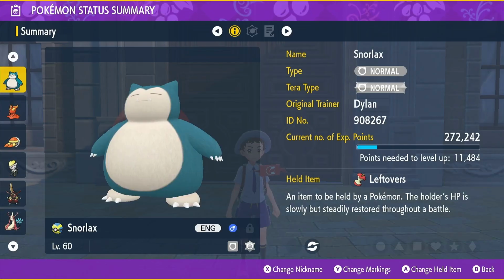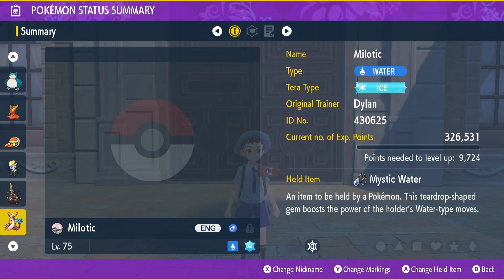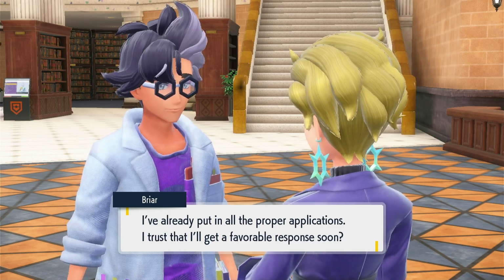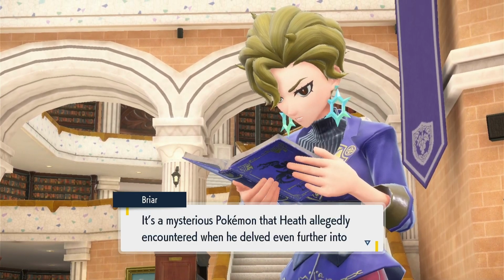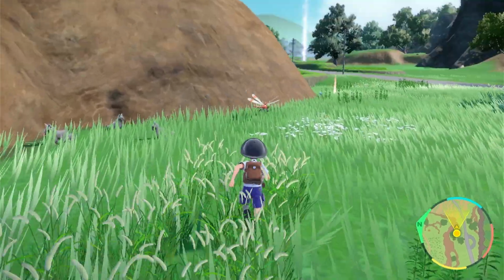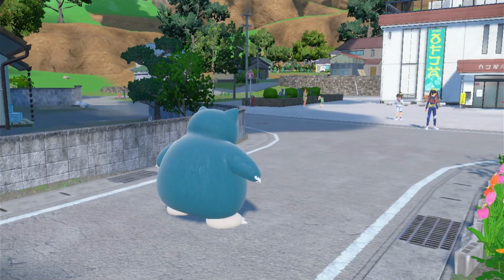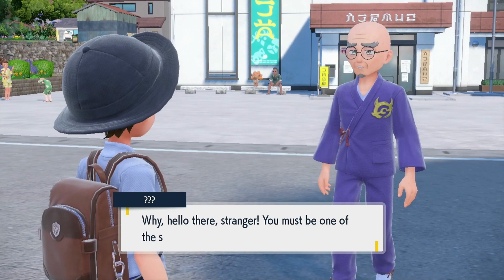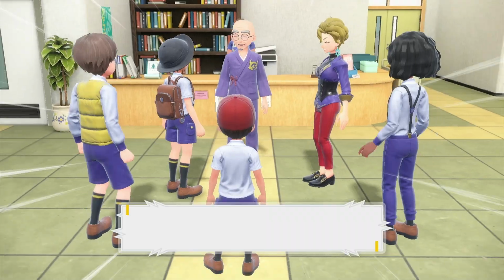Lets Play Pokemon Violet!!! Episode 47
we will be playing 100% through paldea, Kitikami, and the blue berry academy.
upload schedule will be Friday, Saturday, Monday and wednesday.